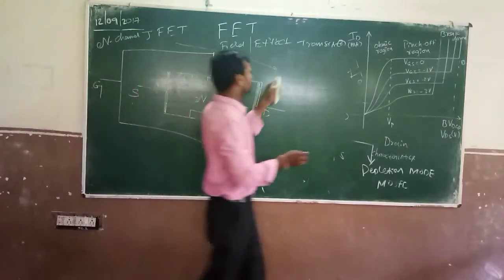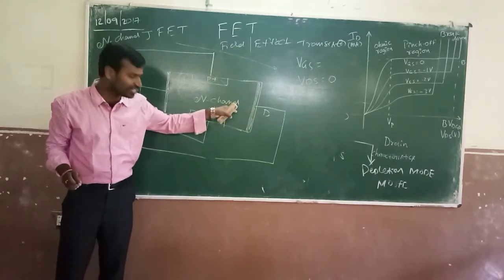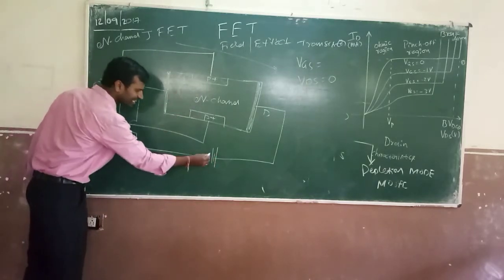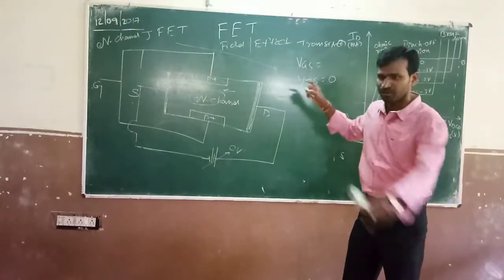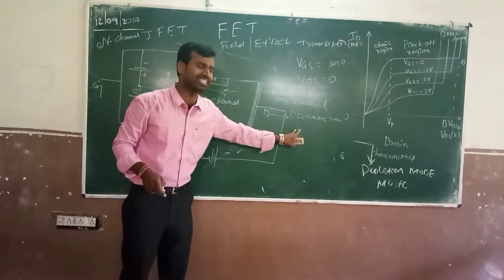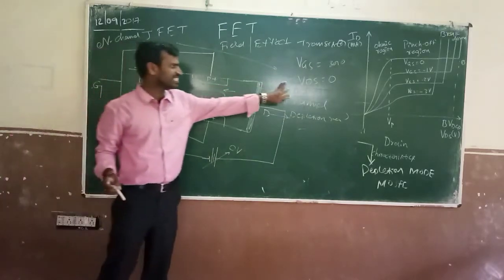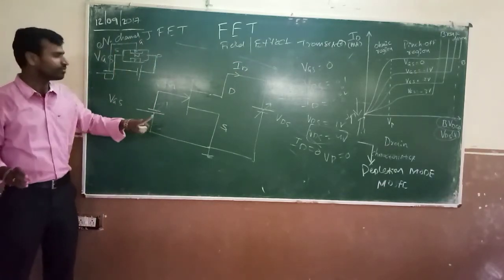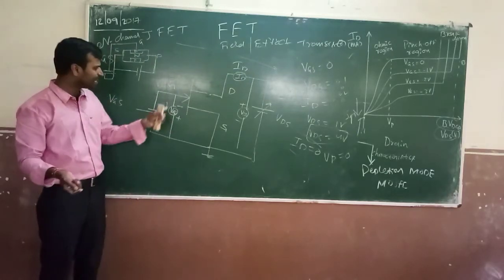FET Operation Part 2 and Characteristics | JFET Operation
S S Kiran describes about N Channel JFET Part 1 and Drain &  Transfer Characteristics